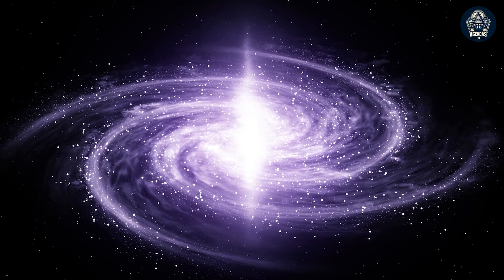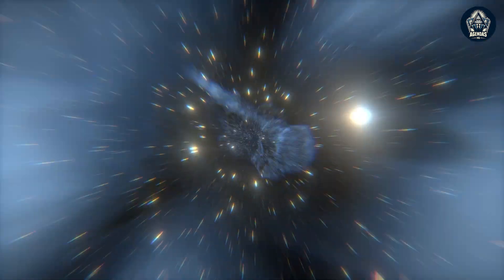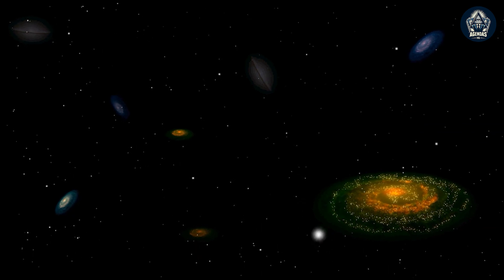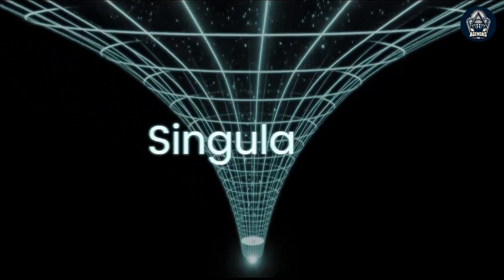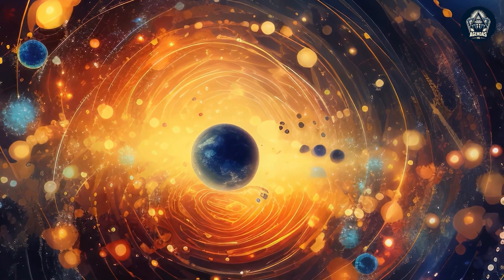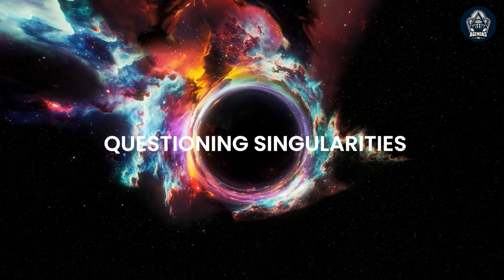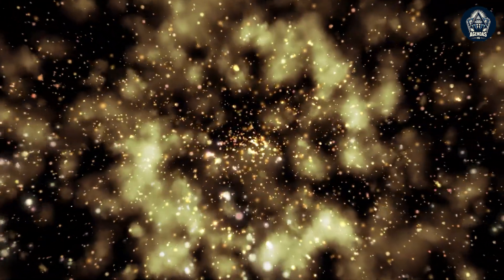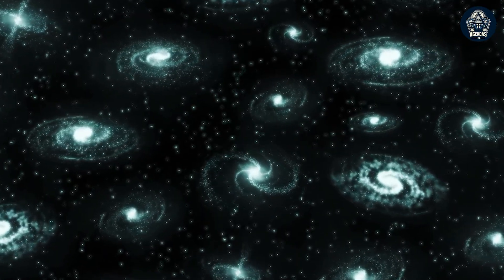Did the Universe Exist Before the Big Bang? New Evidence Challenges Everything!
Are we on the brink of rewriting cosmic history?  In this video, we dive into groundbreaking findings from the James Webb Space Telescope that suggest the universe might have existed before the Big Bang.

Recent observations reveal mature galaxies forming much earlier than we thought, raising intriguing questions about our understanding of the universe's origins. Could what we consider the 'Big Bang' be merely a transitional phase in a grander cosmic timeline?

Explore with us the theory of cosmic inflation, which proposes a rapid expansion before the Big Bang, and the speculative idea of eternal inflation, potentially leading to an infinite number of universes. What does this mean for our universe and its fine-tuning?

Join us as we explore the implications of these findings and what they could mean for the future of cosmology.